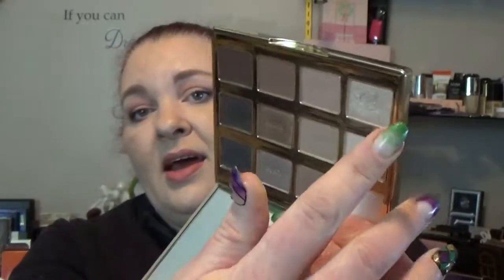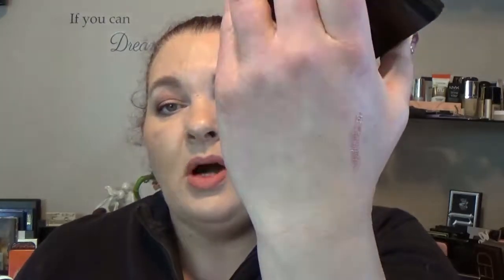Rolling Project Pan Roulette Update 2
Welcome Back,  this is my 2nd update for my Rolling Project Pan Roulette. This project has no timeline I will just keep going until I get bored, which at this point won't be anytime in the near future.  I never thought I would be the project panning type but lo and behold I became addicted to certain channels which I will leave linked down below. I want to add that this is a great way to use products you have find out which ones you absolutely love, which are ok and which ones you thought you liked but really don't. If anyone would like to try this please feel free.

142 Meadow Dr.
Hinton, AB
T7V 1N7